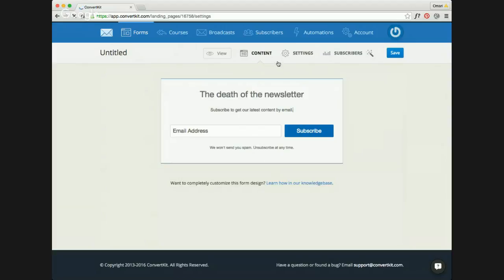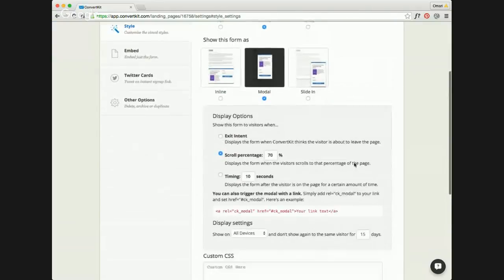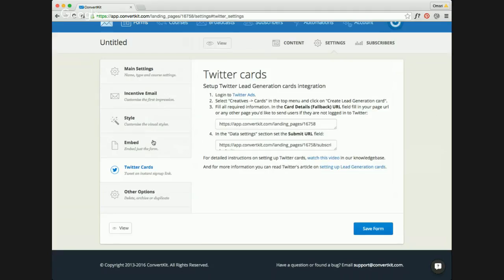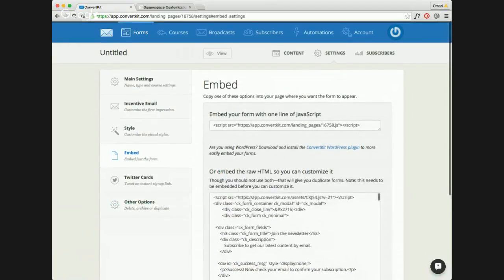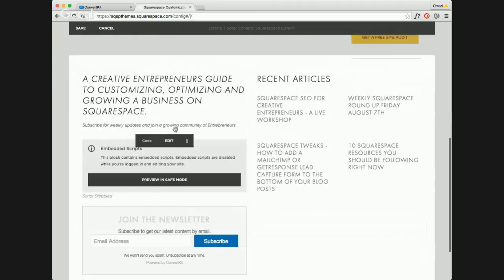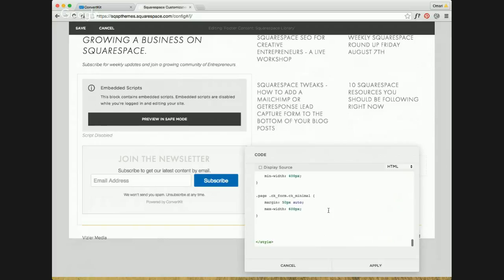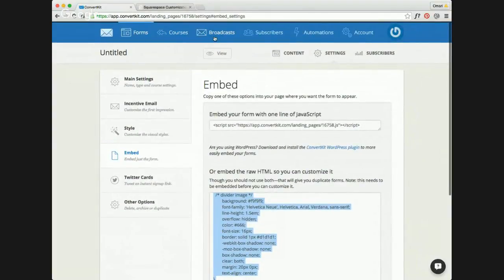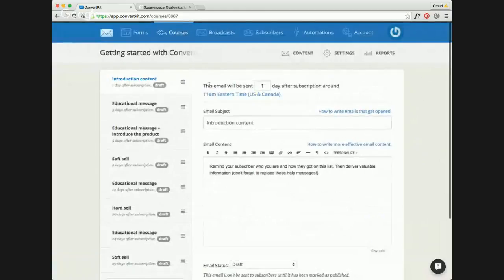Using Convertkit with Squarespace part 1.